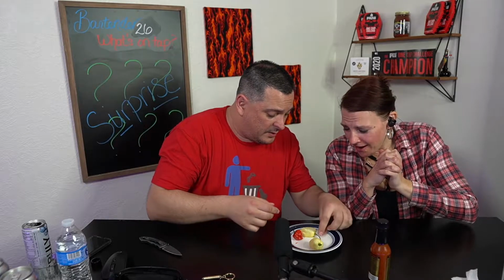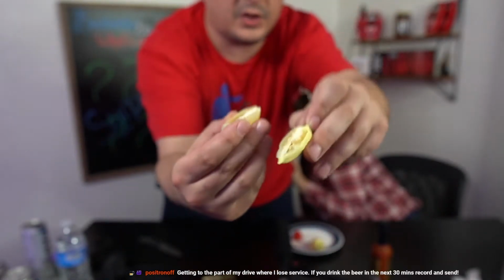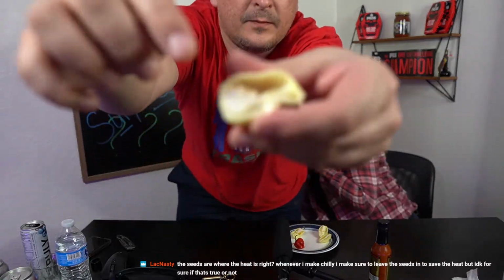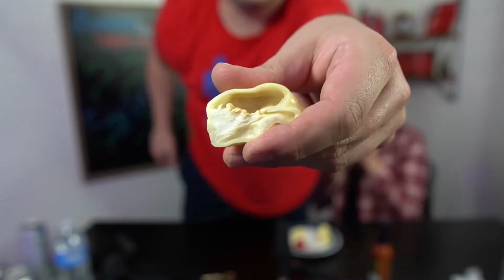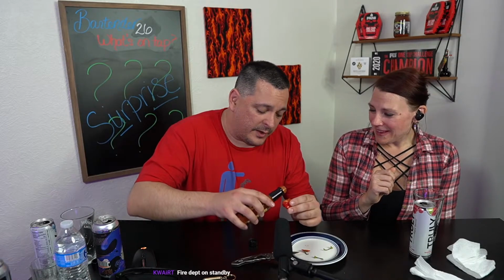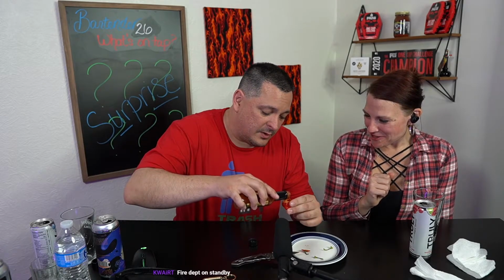Eating First Fresh "Super Hot" Pepper together with a Surprise Second Pepper!! (Very Spicy)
Recorded from a previous Live stream. We ate a "Super Hot" Pepper for the first time together!
Catch Challenge stream live Saturday Nights at 7pm Est

Secondary Camera
Capture card
Capture card 2